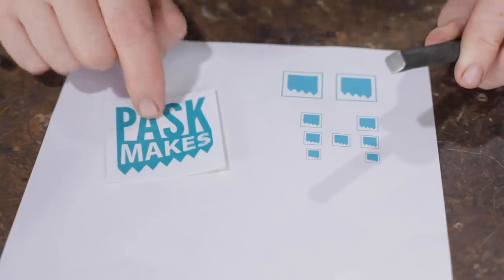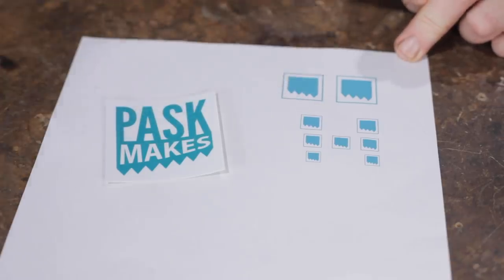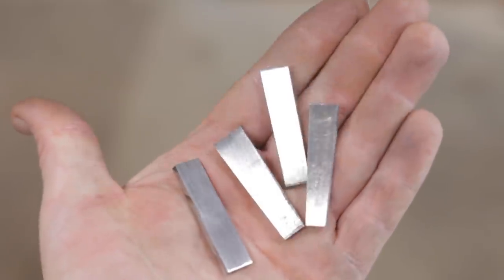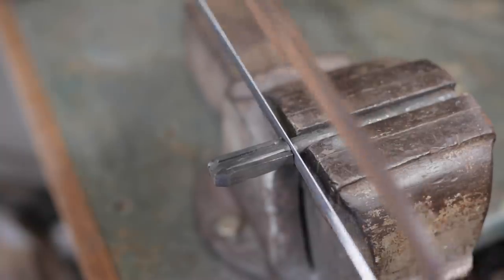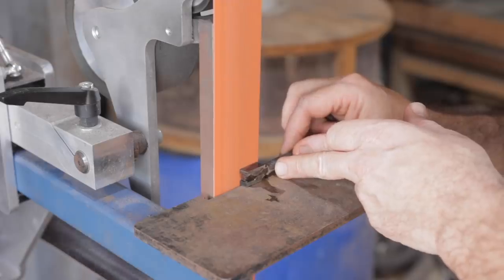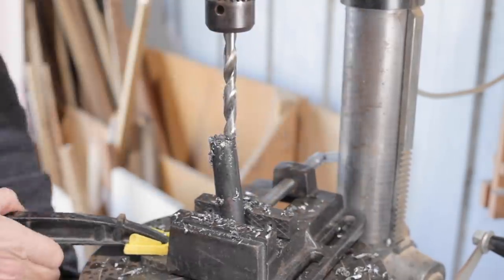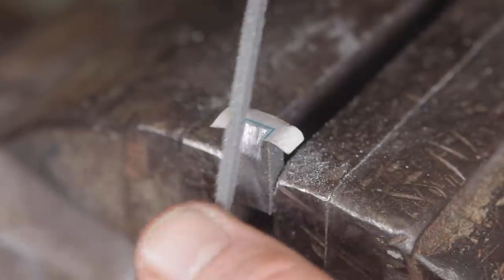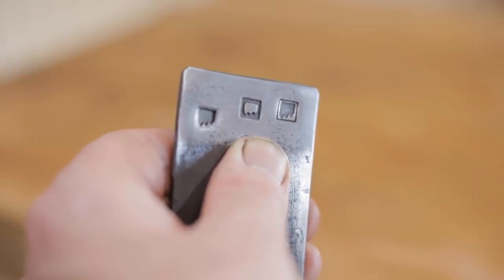Making Blacksmith Touchmarks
This was supposed to be a quick video but as I've been fighting a cold it took longer than expected. Hopefully it will be useful to someone!

My email can be found in the about section of this channel or you can reach me through my website.

Pask Makes
Yandina
Queensland
4561
Australia